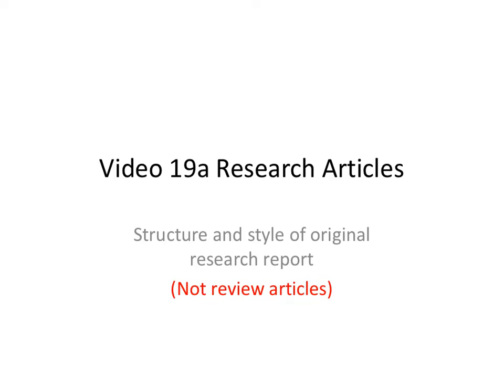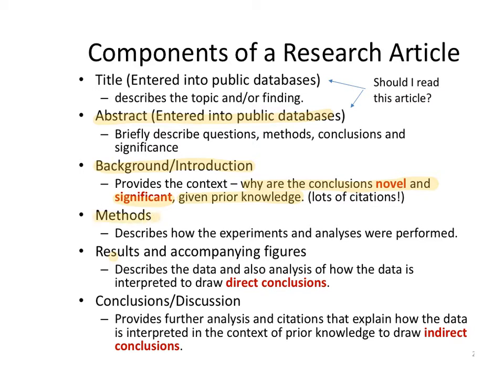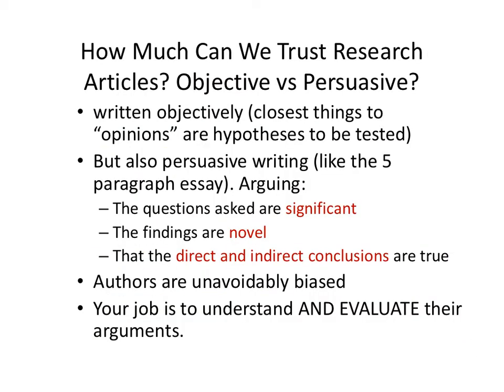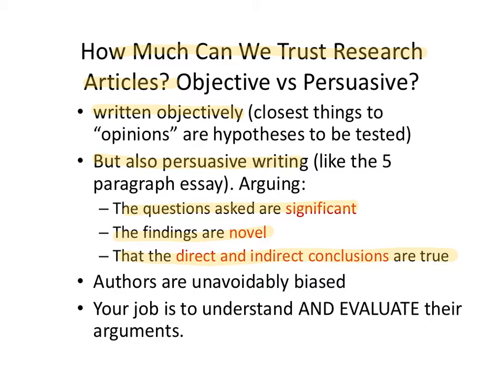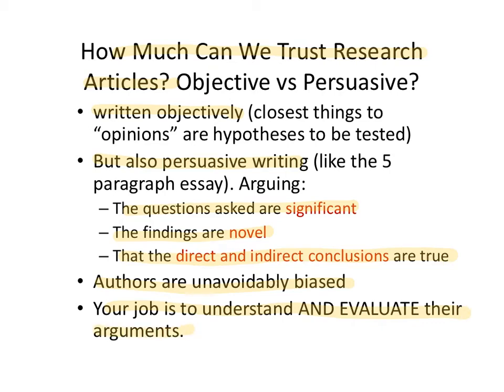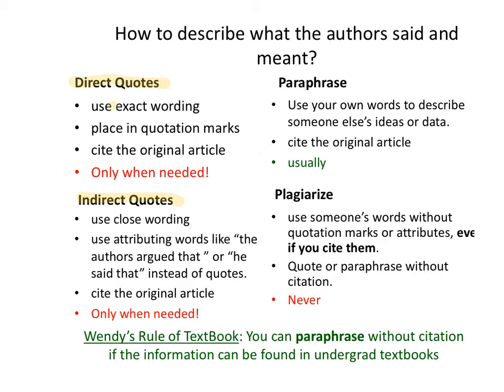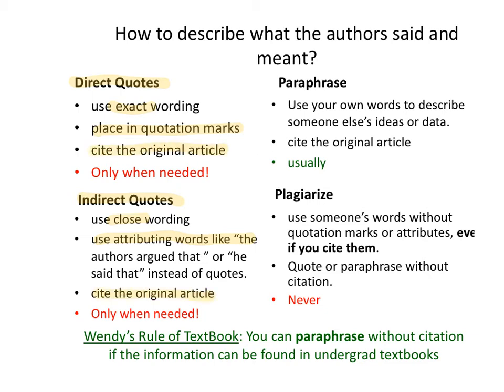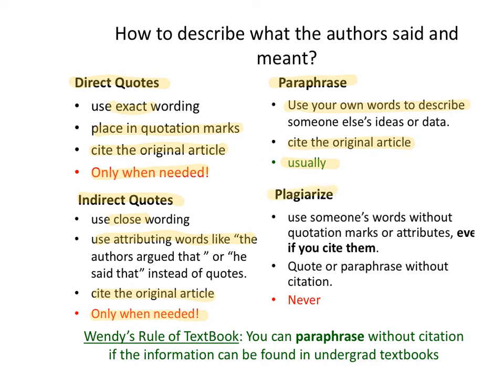video 19a LOC slides